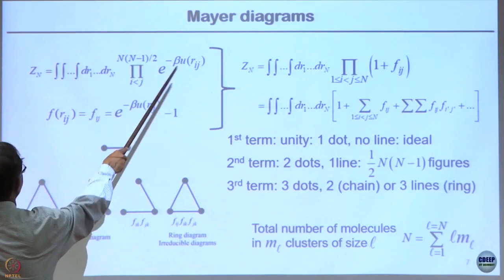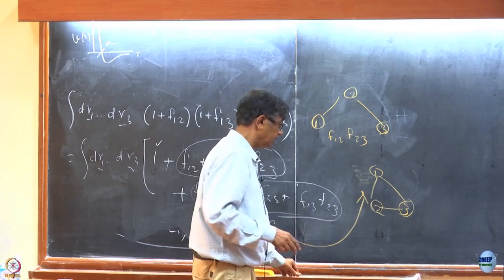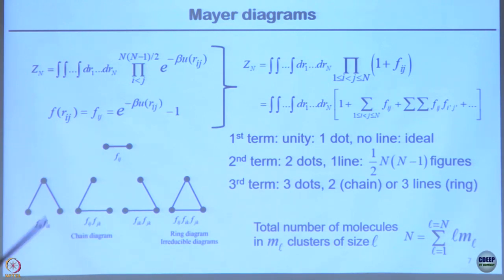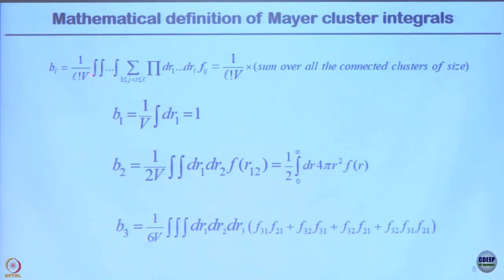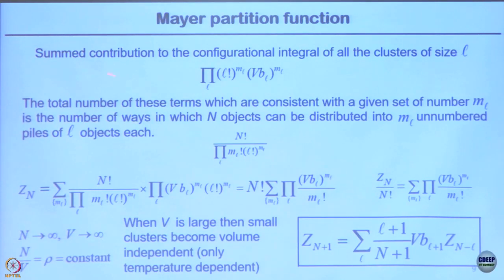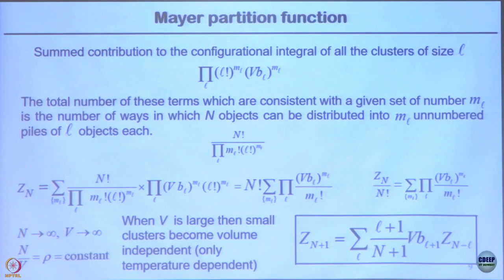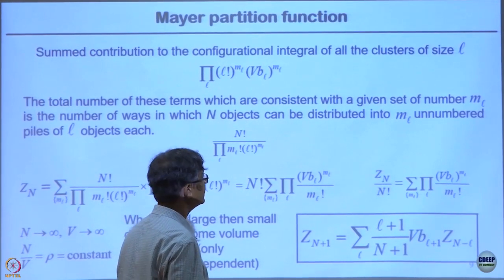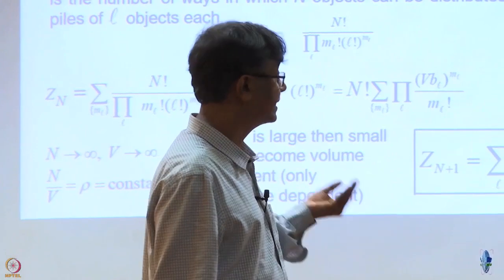Week 6: Lecture 29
Lecture 29: Cluster Expansion and Mayer’s Theory of Condensation Part 2